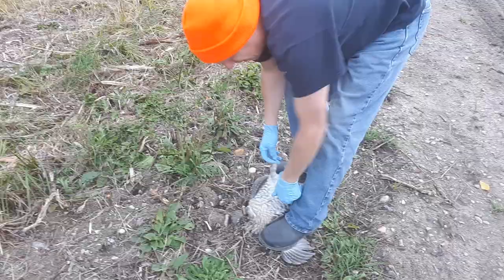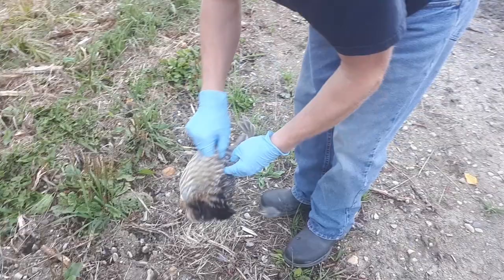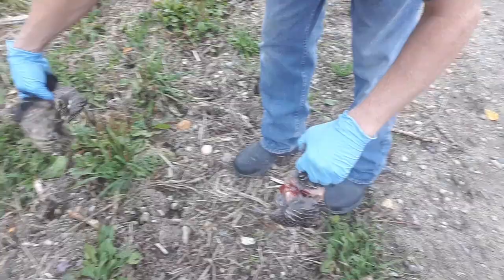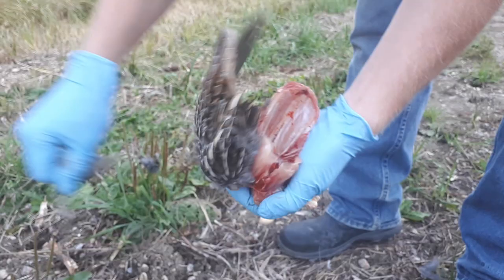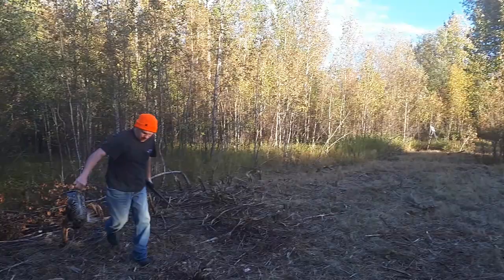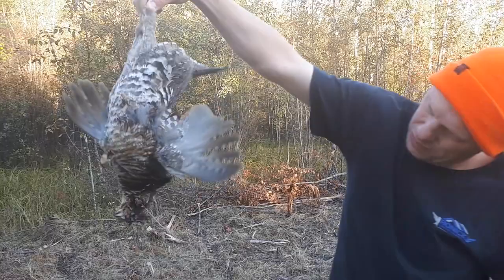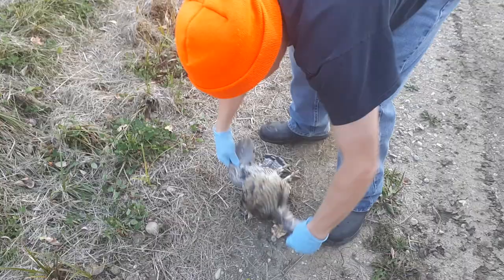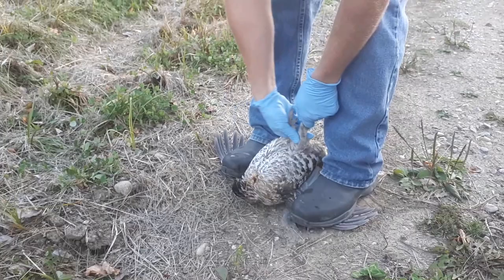Hunting Grouse 2021-Hunting Season Alberta Canada | FilipinaPie LifeAdventures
Hey guys, It's hunting season in Alberta Canada. We went to hunt Grouse and luckily we got 3 Grouse and it's our first hunt of the year 2021.